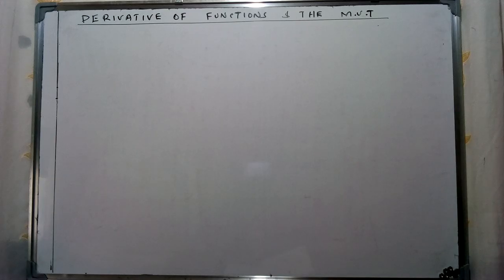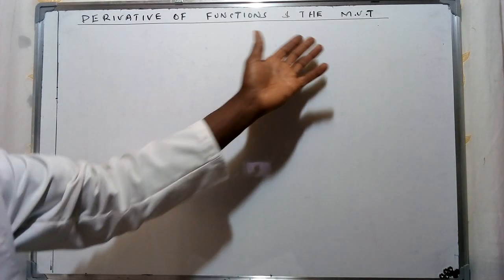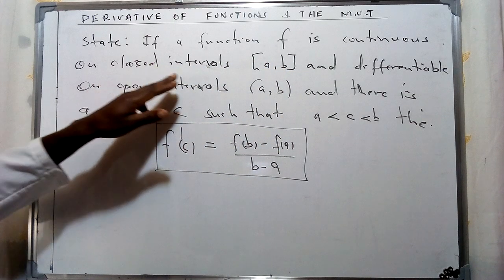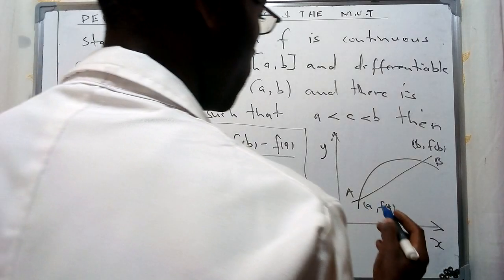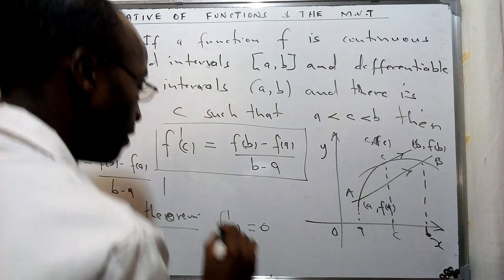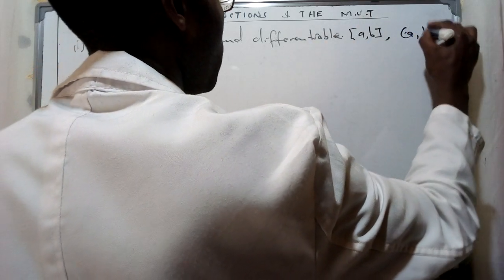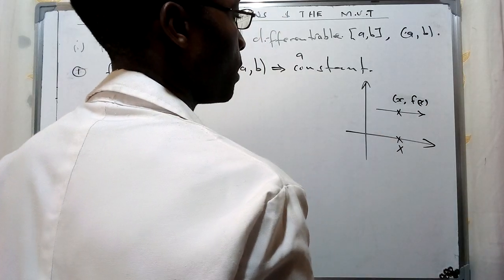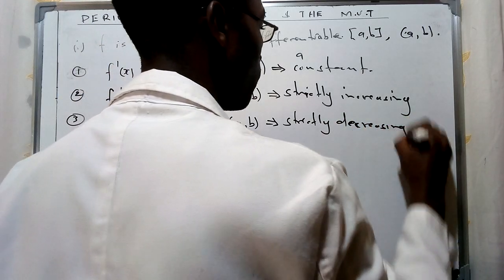Bridging Tangents and Averages: The Derivative and the Mean Value Theorem